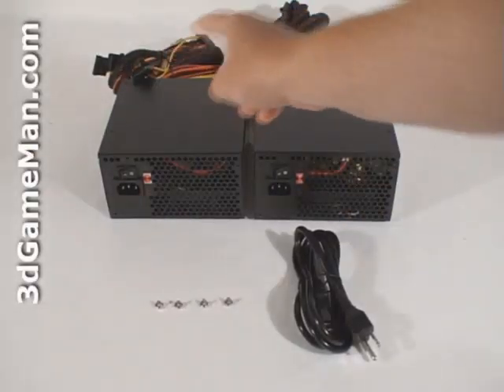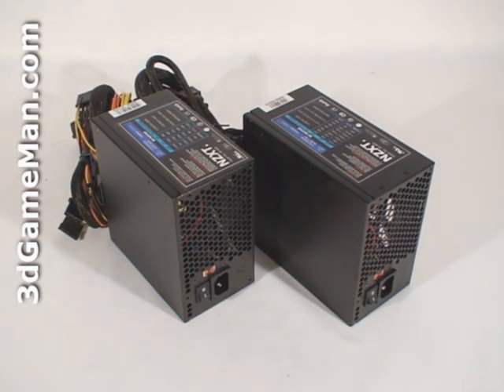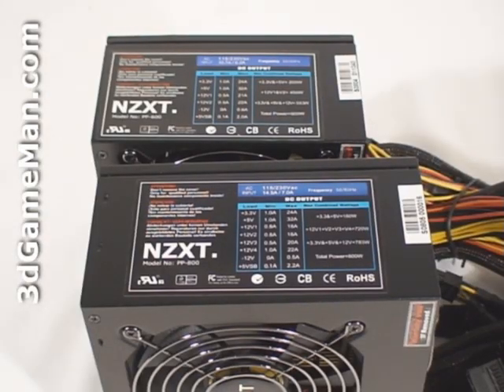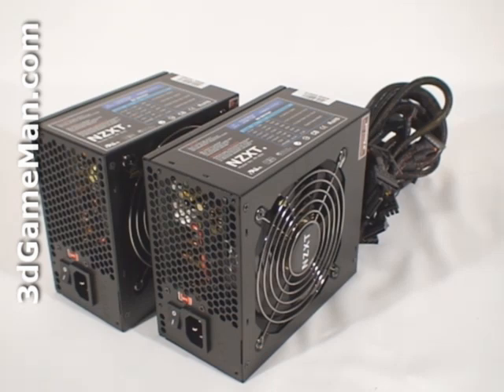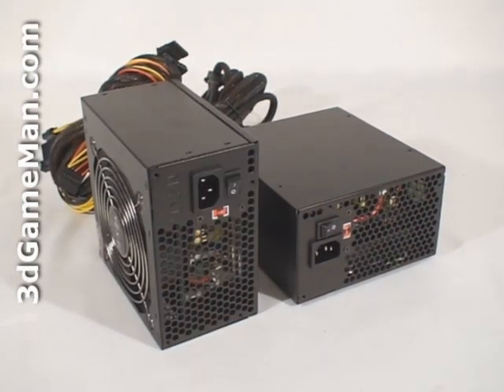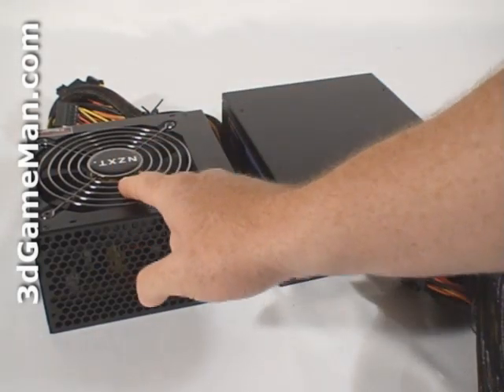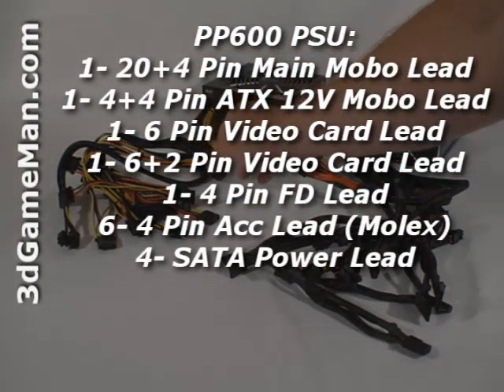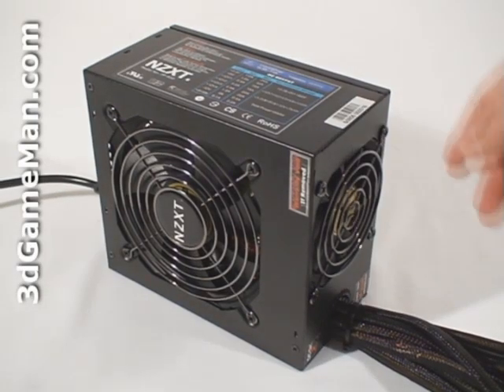#967 - NZXT PP600 & PP800 Power Supplies Video Review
"The NZXT PP600 & PP800 Power Supplies offer great performance, but the PP800 does outperforms the PP600. The PP600 is a great Power Supply for a mid-range gaming computer build. The PP800 on the other hand is very capable because it's NVIDIA SLI certified. The PP800 if best suited for a high-end gaming rig. If I had my choice I would go with the PP800. Watch the video to find out more." ~3dGameMan.com